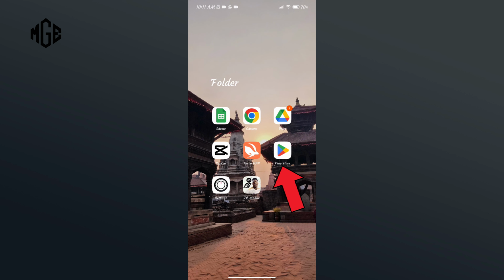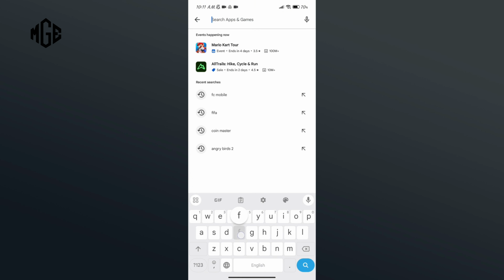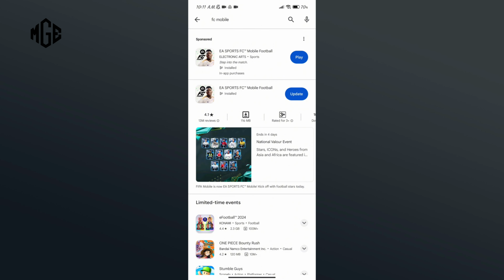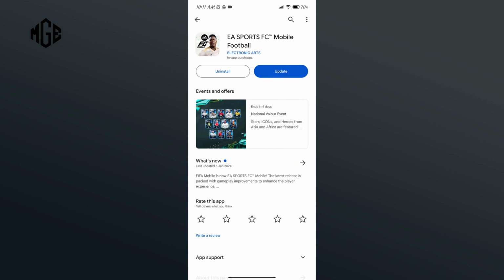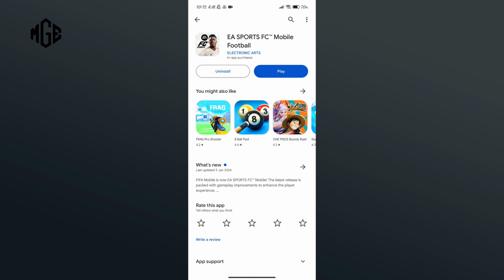How to Update FIFA Game? 2024 (Quick & Easy)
Stay ahead of the game and ensure you're playing with the latest features and improvements by learning "How to Update FIFA Game" with our step-by-step tutorial. Whether you're on a console or a mobile device, this guide will walk you through the process of updating your FIFA game. Watch the video to discover the simple steps to keep your gaming experience up-to-date and enjoy the latest content and enhancements. Stay in the game, stay updated!